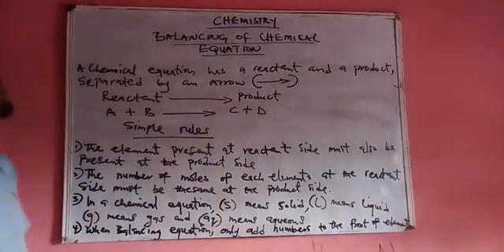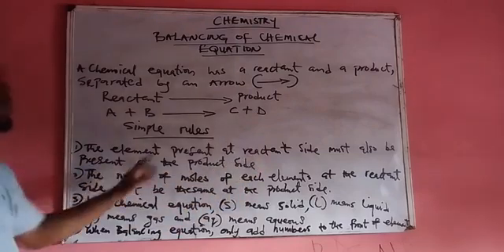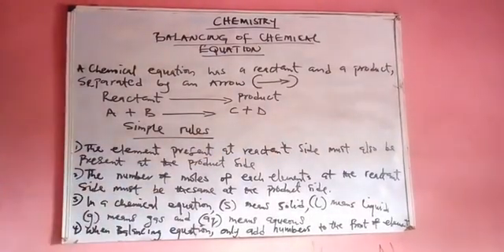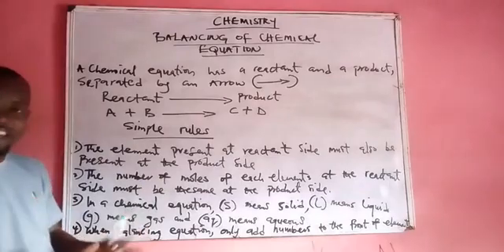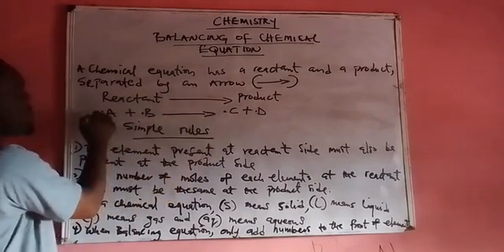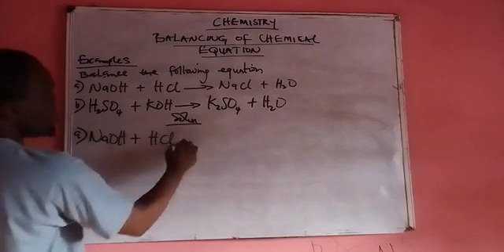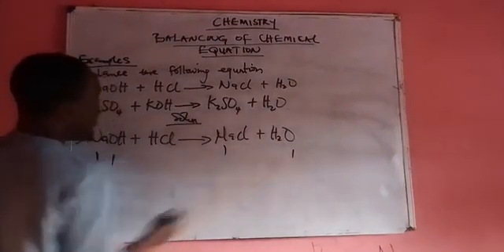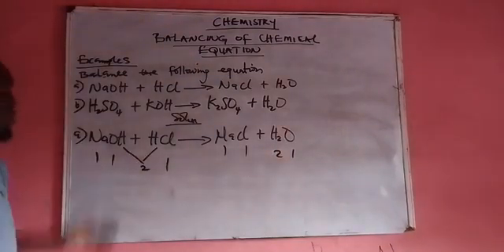BALANCING OF CHEMICAL EQUATION 1